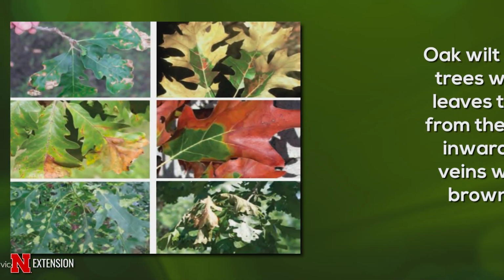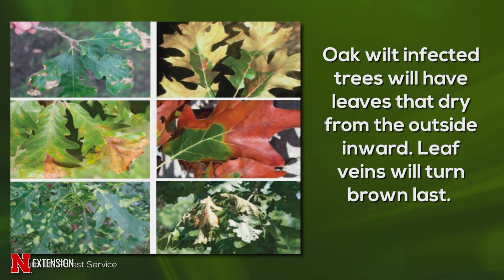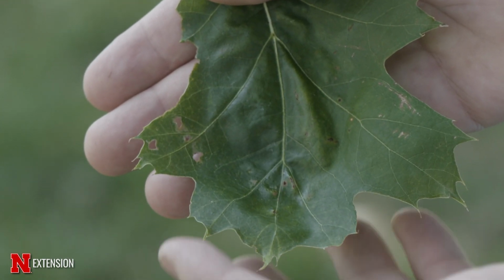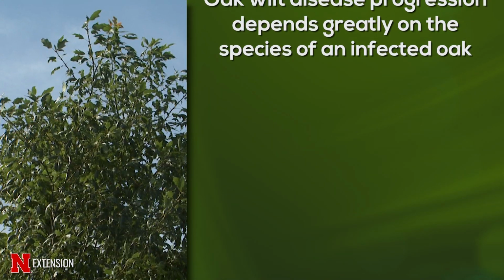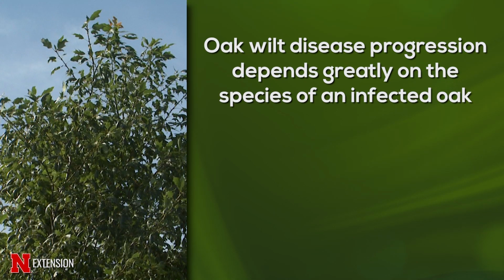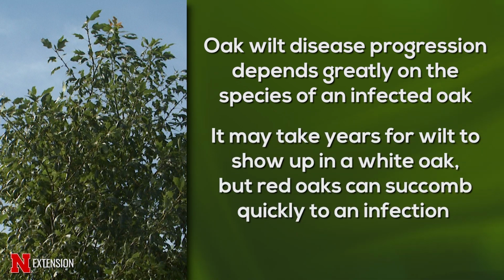Oak Wilt Disease in Trees | Symptoms, Spread & Prevention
Graham Herbst from the Nebraska Forest Service talks about oak wilt and how it can affect your oak trees. Oak trees provide vital wildlife habitat and ecological benefits, but they are highly vulnerable to oak wilt, a deadly fungal disease that can kill red oaks in just weeks.

🌳 In this video, you’ll learn:
What oak wilt is and how it spreads
Why pruning oak trees in summer increases risk
How root grafts and beetles transmit the fungus
Key symptoms of oak wilt (leaf browning from the edges inward)
Why red oaks (pin, northern red, black oak) are more vulnerable than white oaks
What to do if you suspect oak wilt in your trees
If your oaks are showing symptoms, contact a certified arborist, county extension office, or the UNL Plant & Pest Diagnostic Lab for confirmation and management options.

👍 Like this video if you value Nebraska’s oak forests.